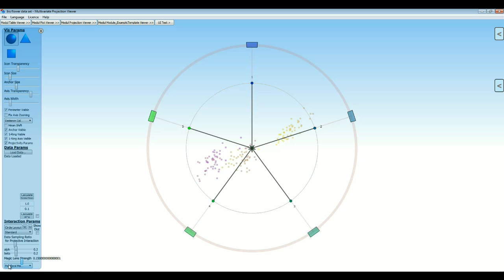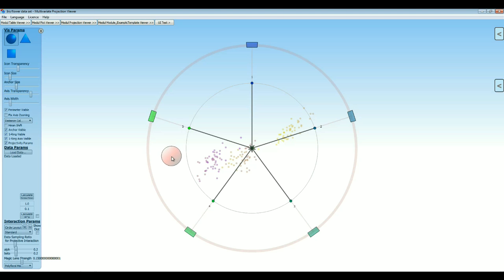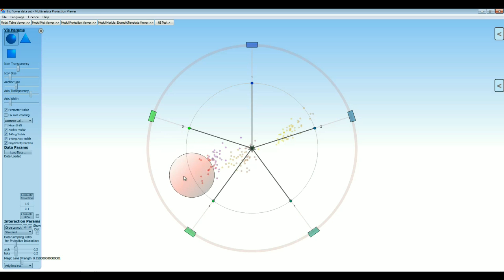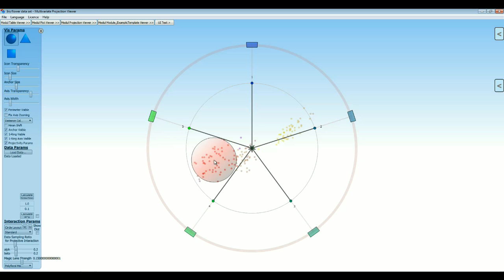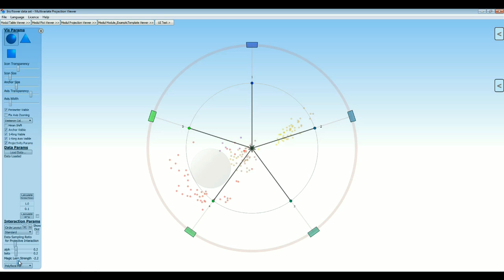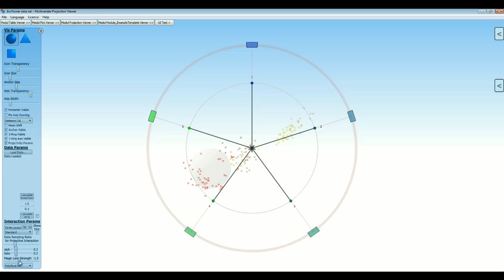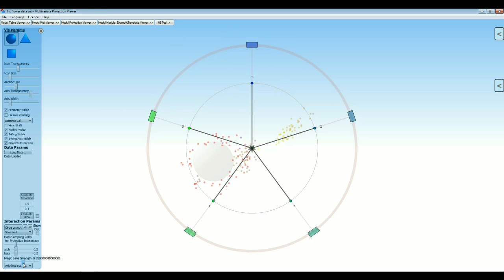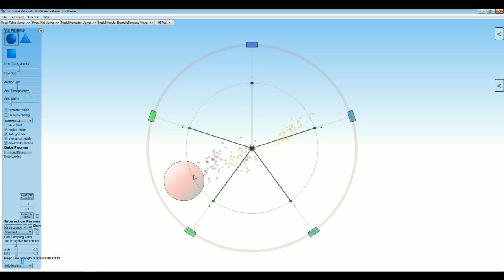MPV - ProjectionViewer - Polyfocal Magic Lens (english)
If you select here the item "Polyfocal Magic Lens", you can let appear a visual lens, when you press the right mouse button anywhere in the screen space.

The radius of this lens can be steered be scrolling the wheel, while keeping the right mouse button pressed. The strength on how strong the impact of the lens is can be controlled with this slider here.

The task of this lens is to enable a magnifying effect to your projection on demand.